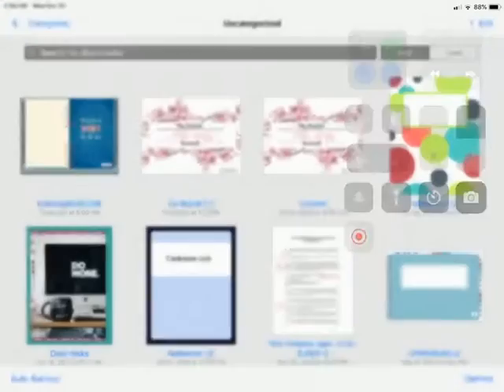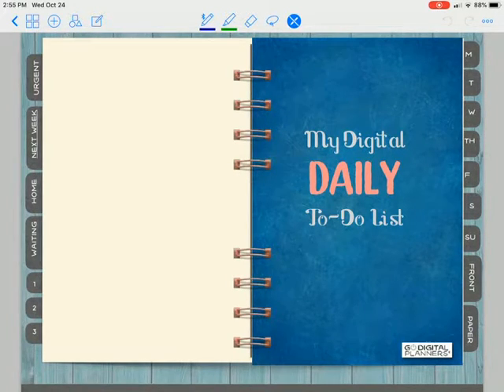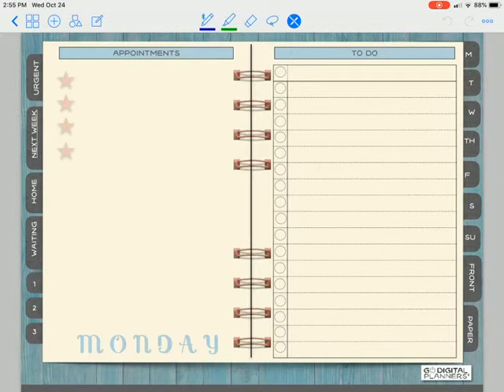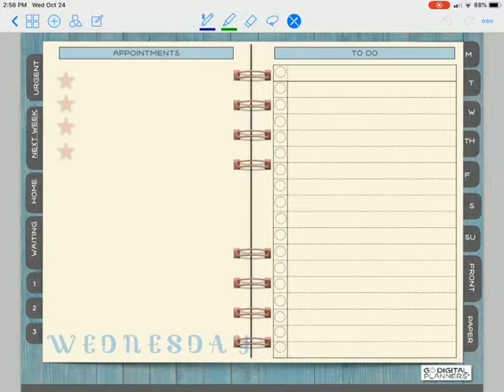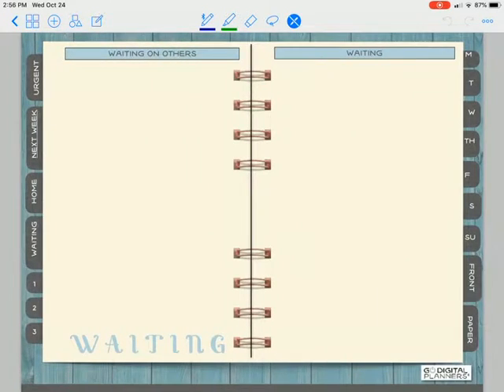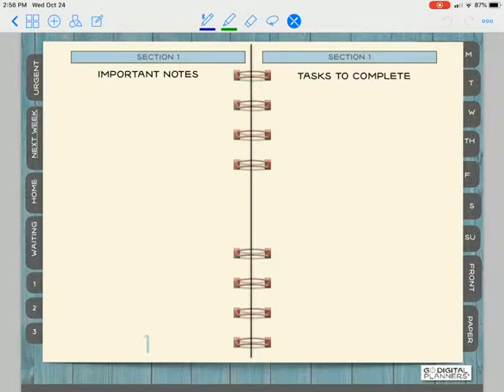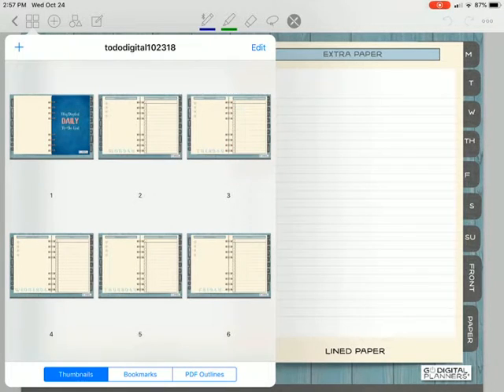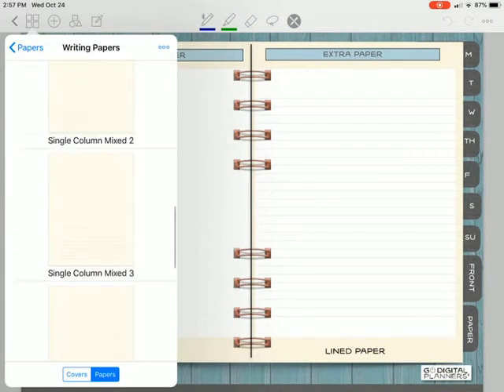How to Use a Digital Daily To-Do List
A tutorial on how to use a Digital Daily To Do List by Go Digital Planners.